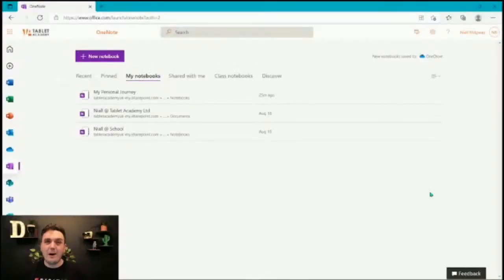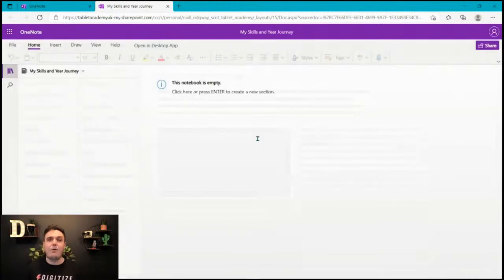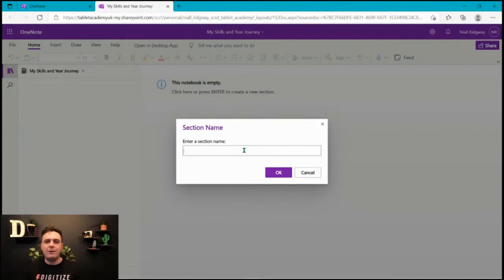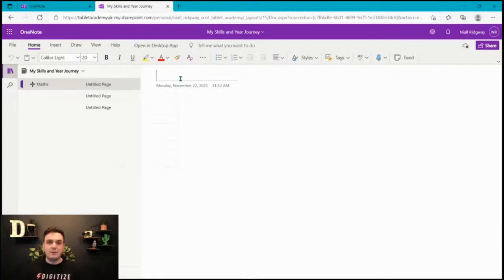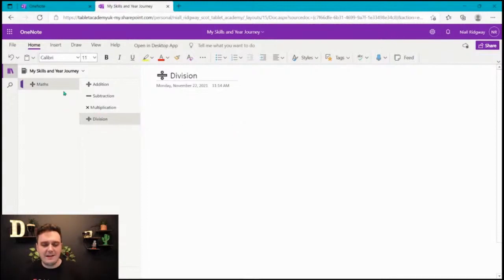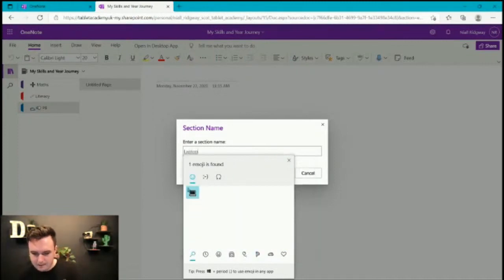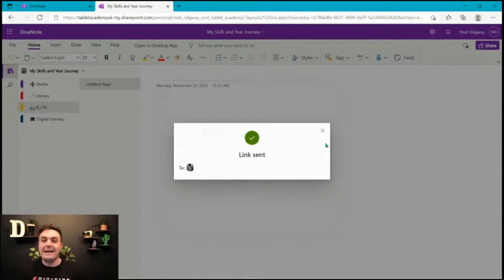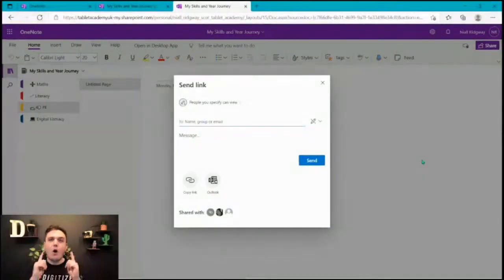Microsoft Minis- OneNote Wonder Session 1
Become a Microsoft OneNote Wonder and discover the amazing sharing options in this short interactive workshop.